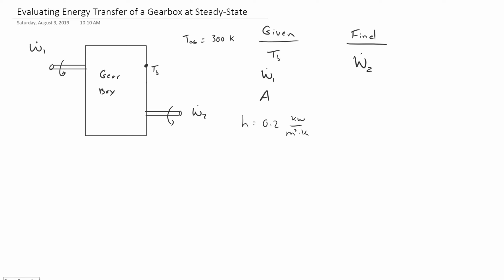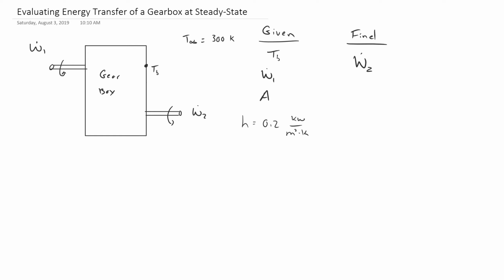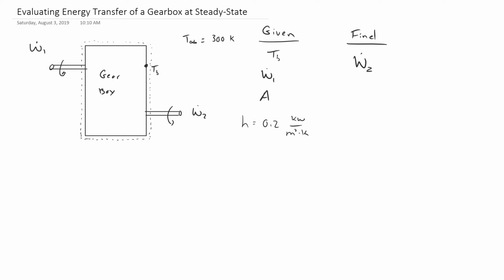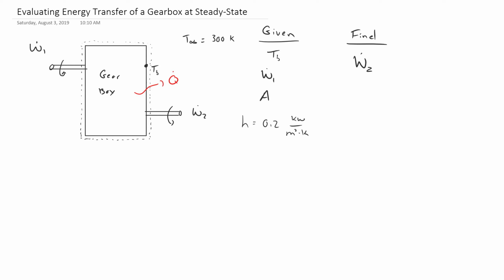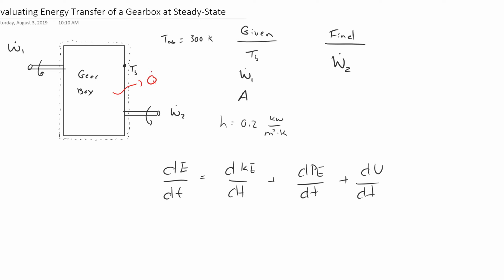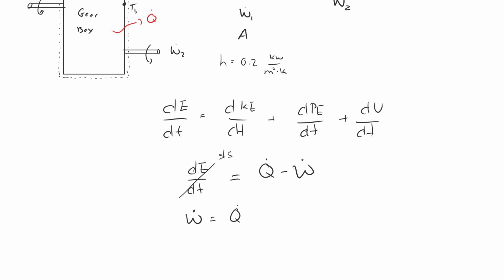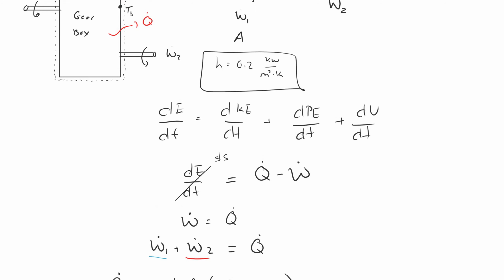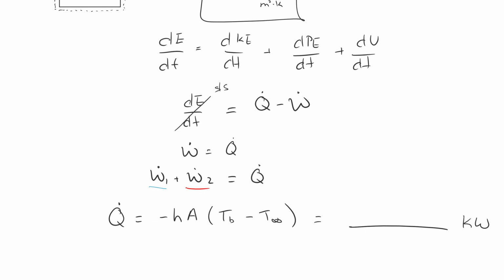Steady state gear box 2.6 part 1